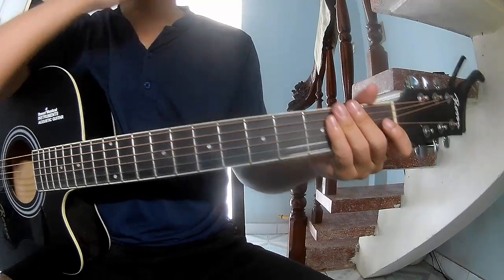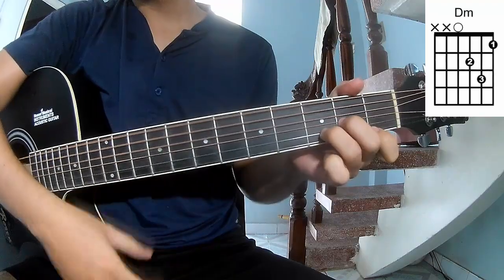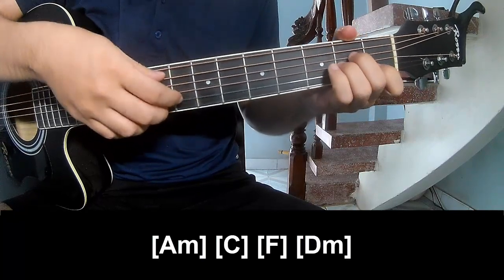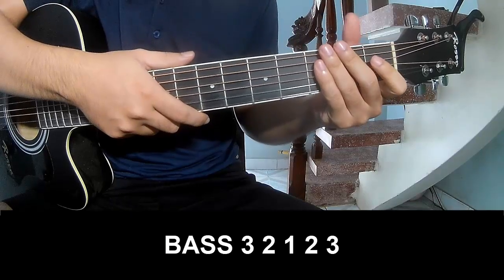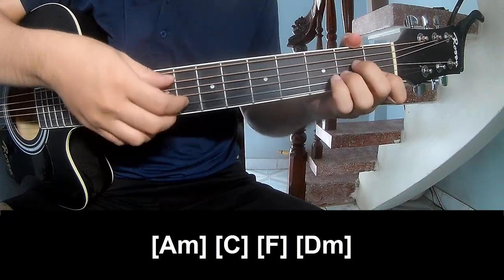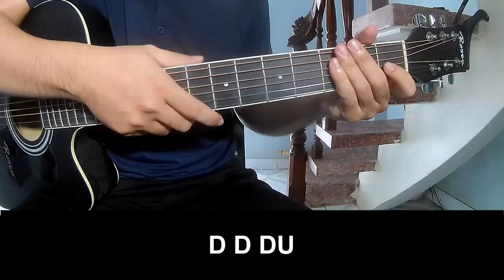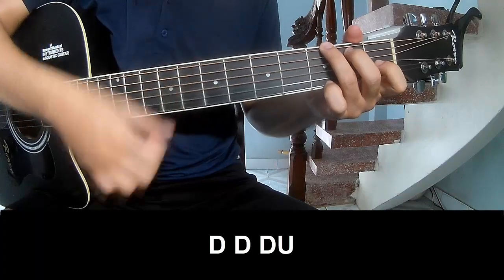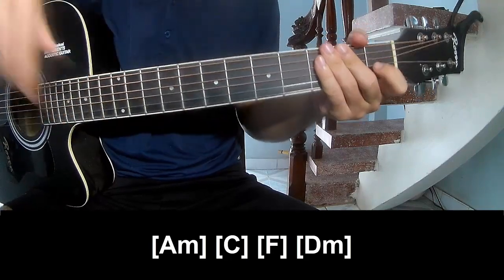How To Play Guitar Different Kind Of Beautiful By Alec Benjamin Version 1